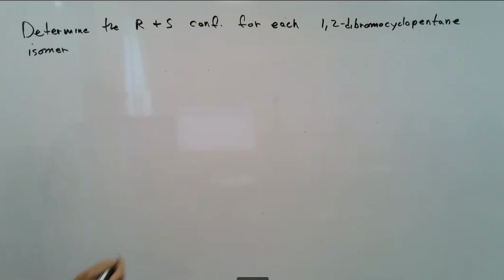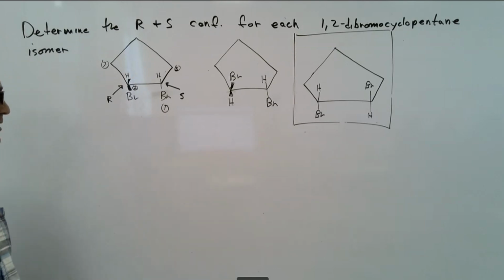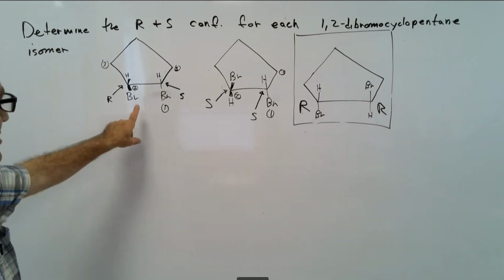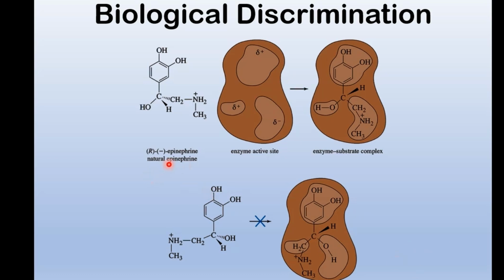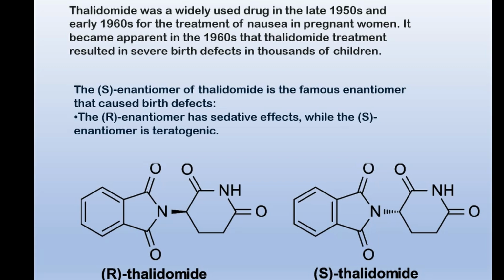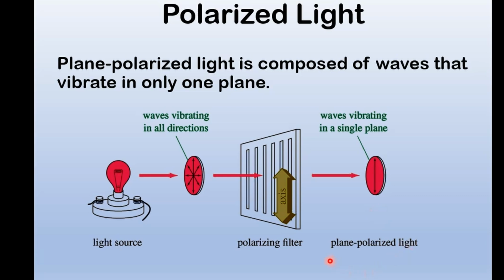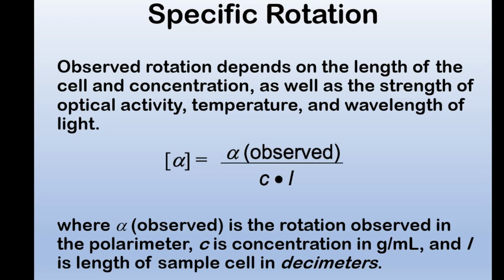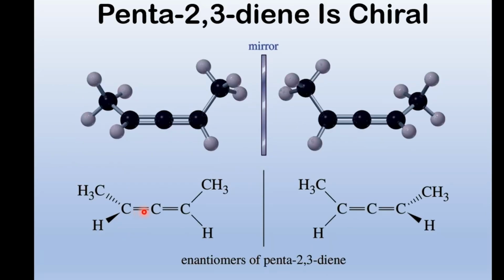Thalidomide | Racemic Products | Polarimeter |Organic Chemistry | Professional Chemistry Instruction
Properties of enantiomers covering the story of thalidomide and biological discrimination and optical activity.